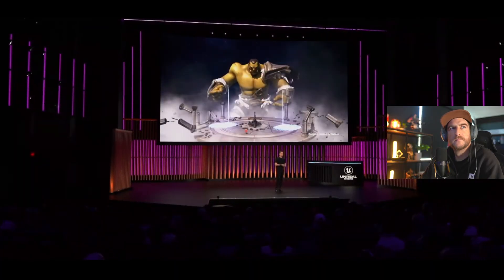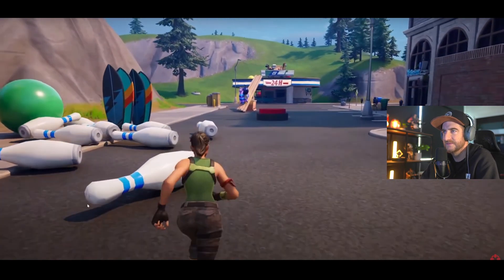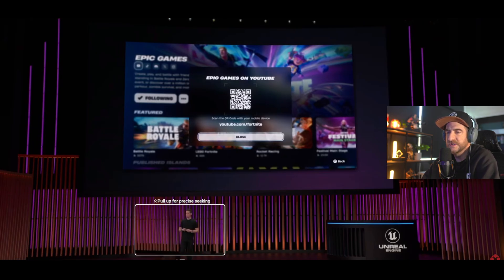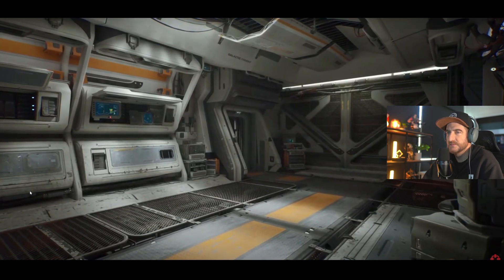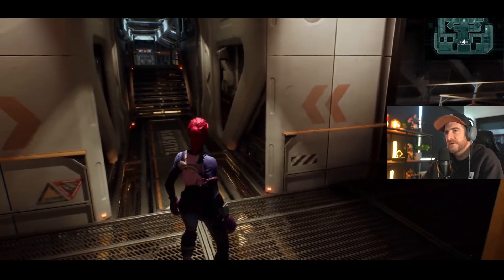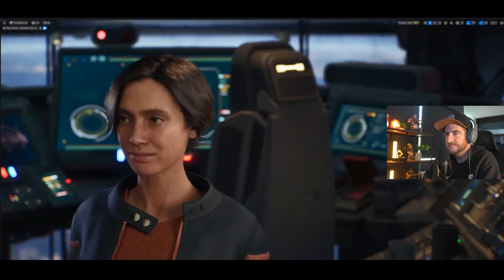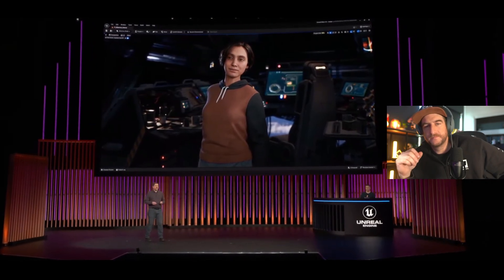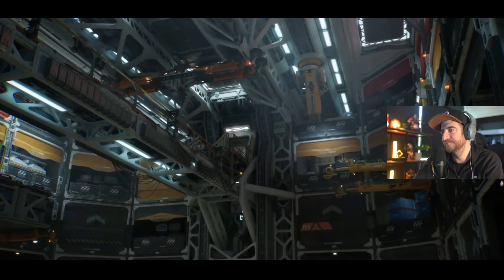Unreal Engine UEFN Tech Demo Animator Reacts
Join me as I take a look the State of Unreal 2024 with Epic Gamestech demo for UEFN and other features seen in Fortnite courtesy of Unreal Engine 5.